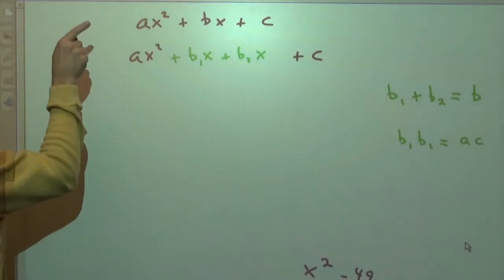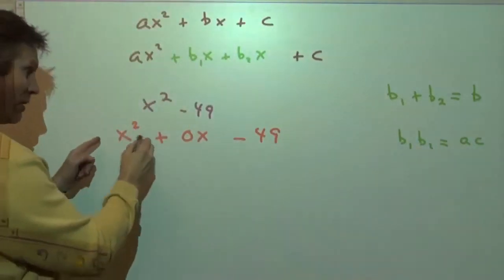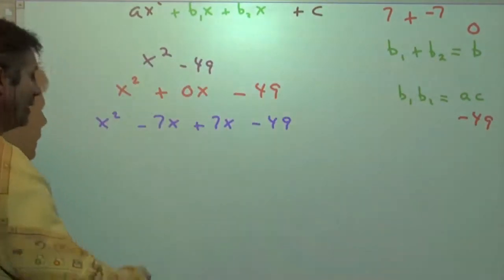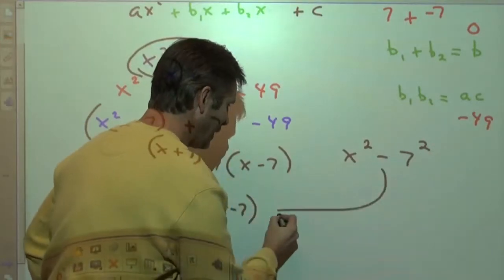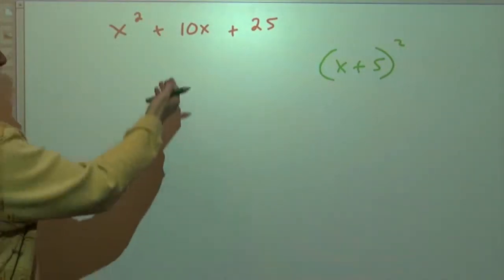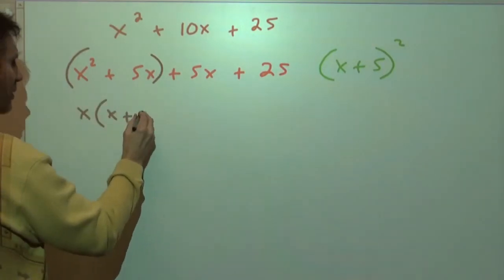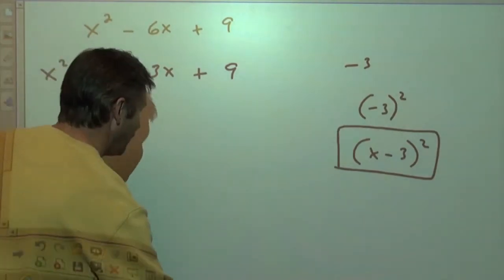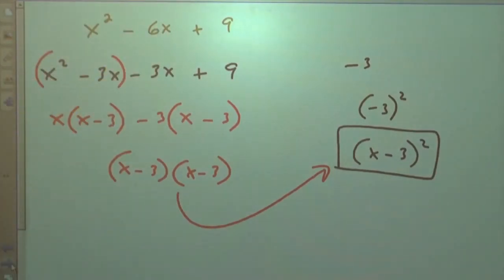Factoring Quadratics Special Cases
In this older video: Difference of squares and prefect square trinomials are examined.  If one does not recognize them, factoring will still lead to the correct result.